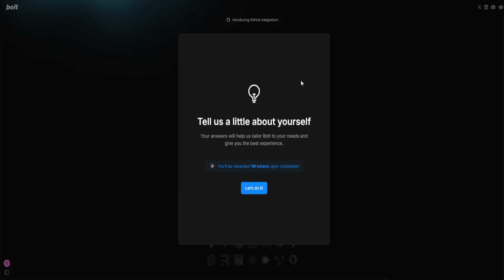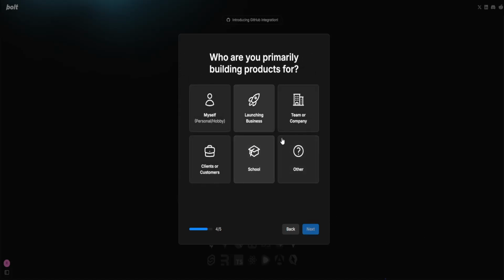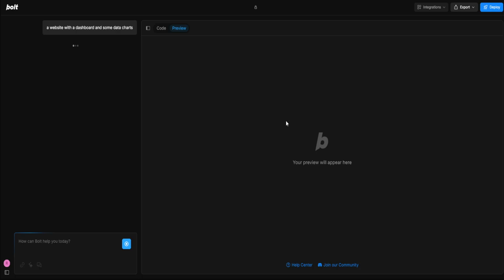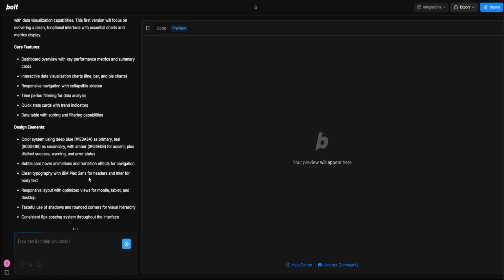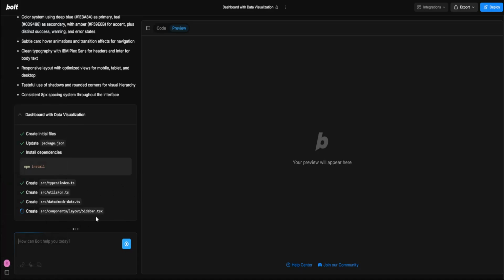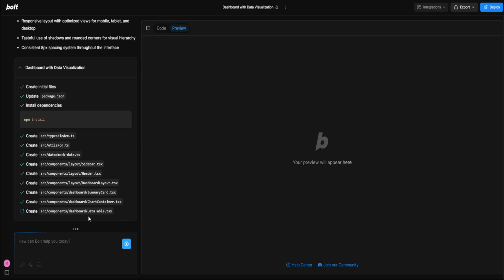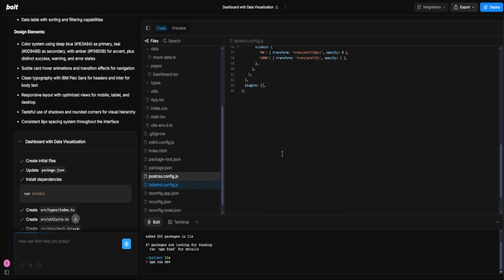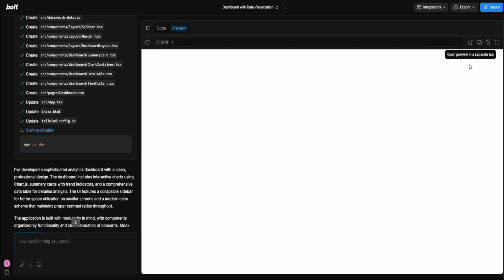How To Use Bolt.new AI To Create A Website (Step By Step)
📱 In this video, I’ll walk you through How To Use Bolt.new AI To Create A Website step by step.

Timestamps
0:00 Intro
0:07 Tutorial